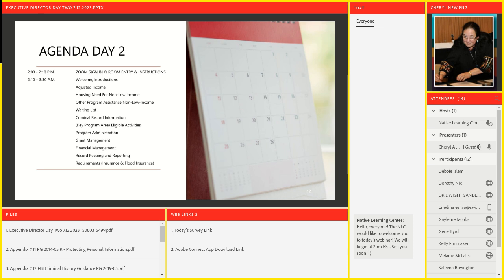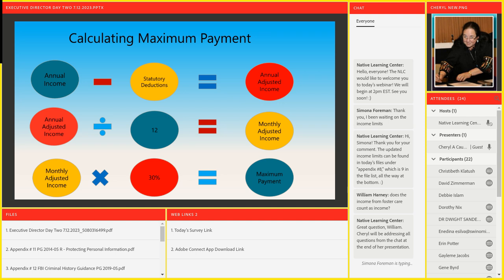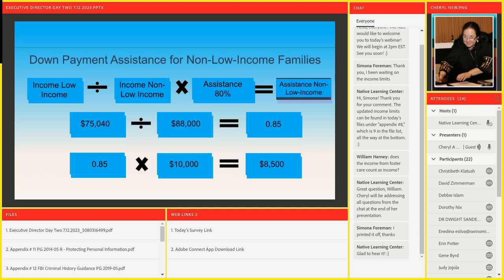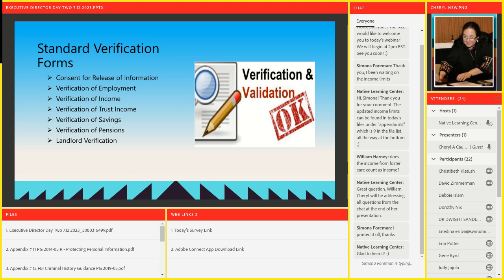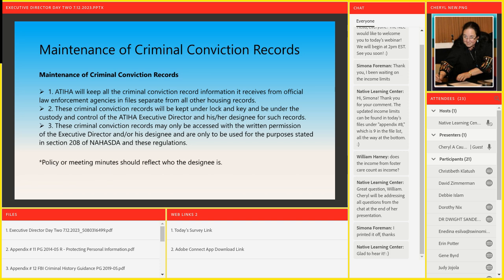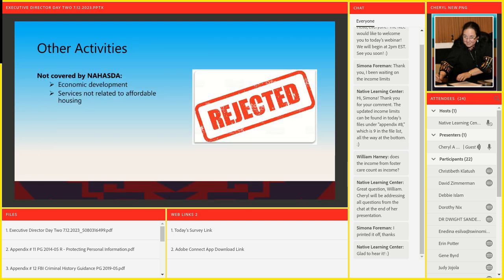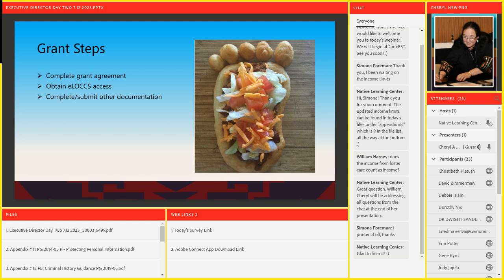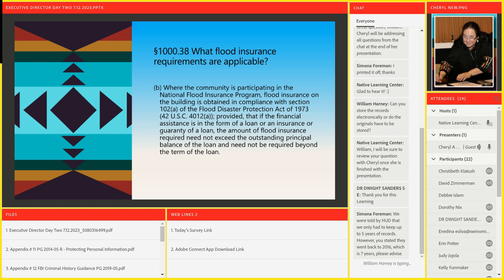Executive Director Training 2